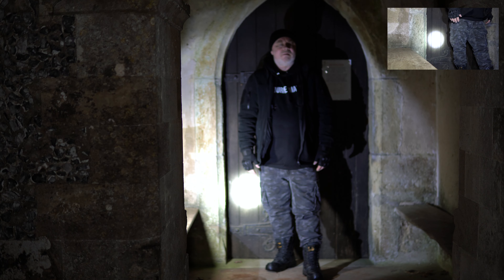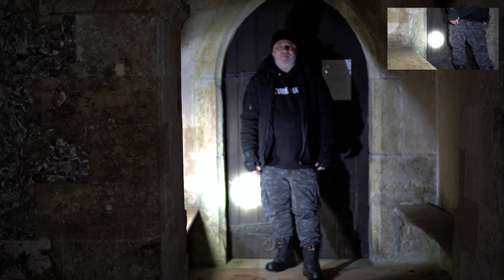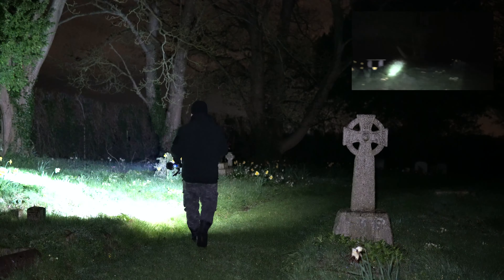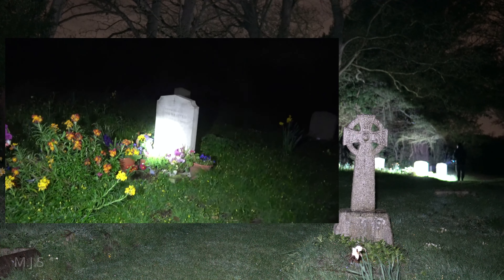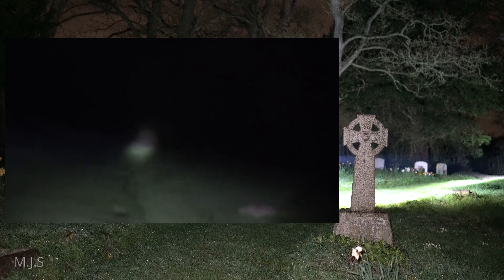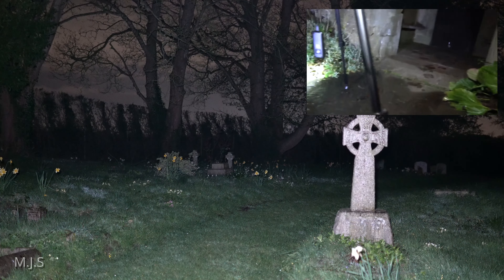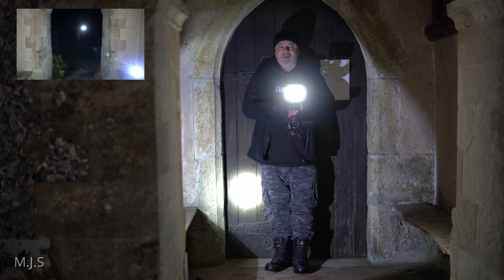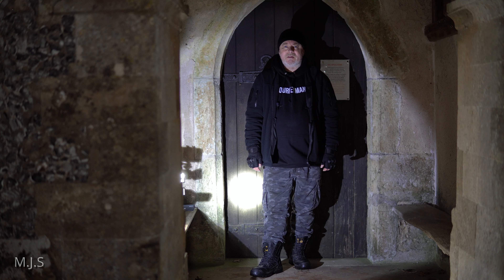St James Church Bicknor 9th April 2022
Haunted Bicknor